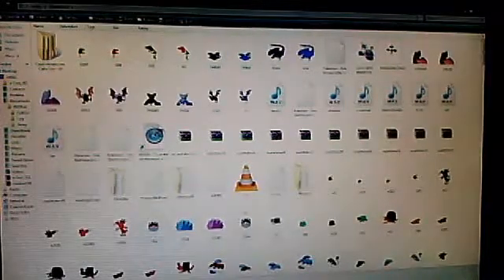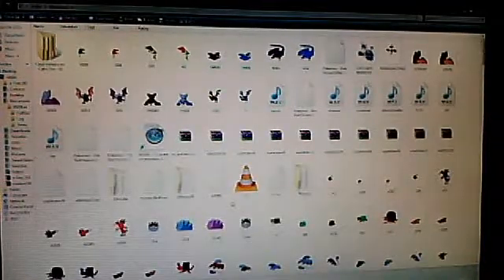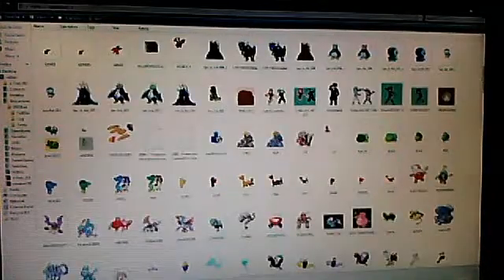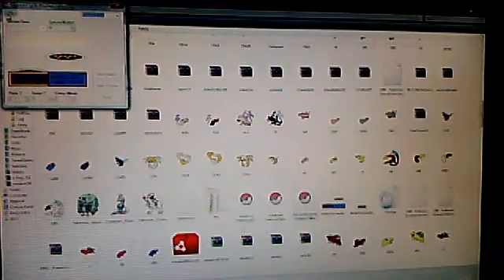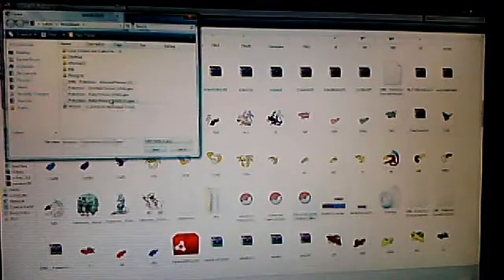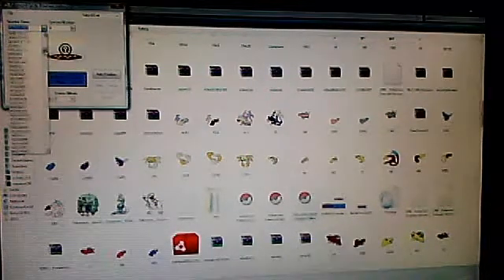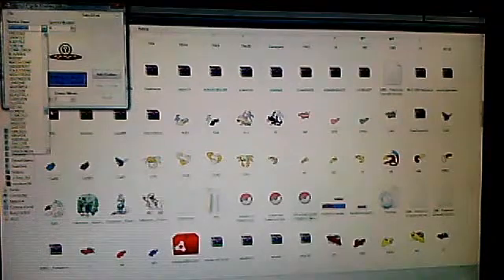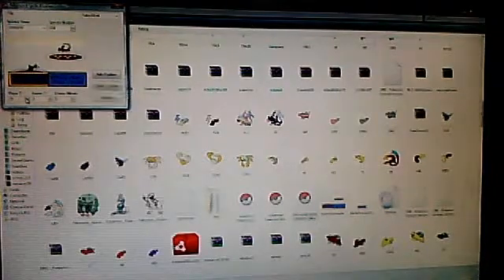How to use ADVANCE SPRITE POSITION EDITOR.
This is a quick tutorial on how to use  ADVANCE SPRITE POSITION EDITOR.